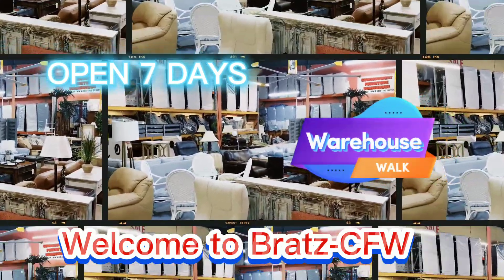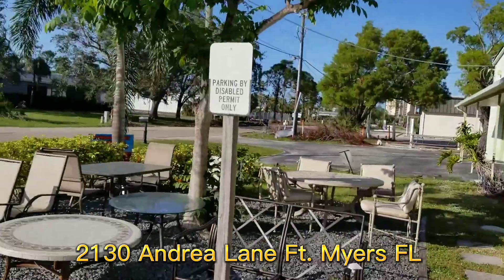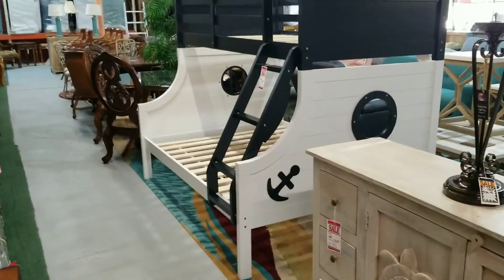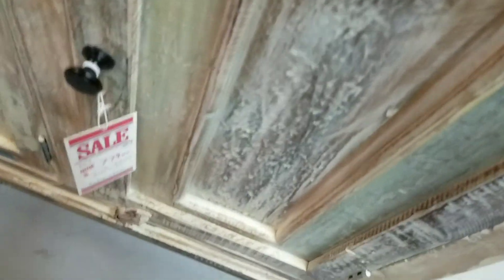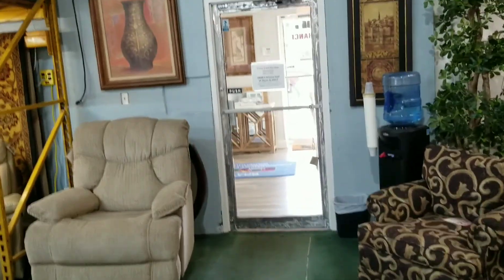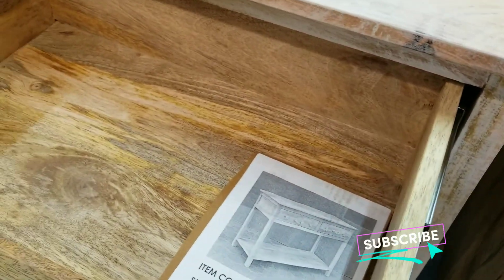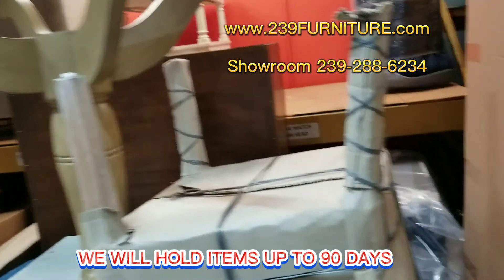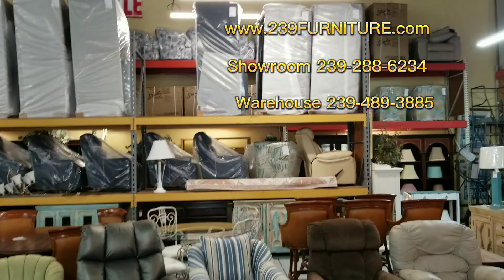Ft. Myers / Bratz-CFW Furniture Warehouse Walk 12/4/2022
Furniture warehouse walk, looking at entertainment consoles. Sizes & Prices!!!